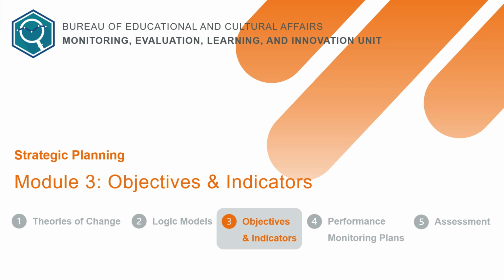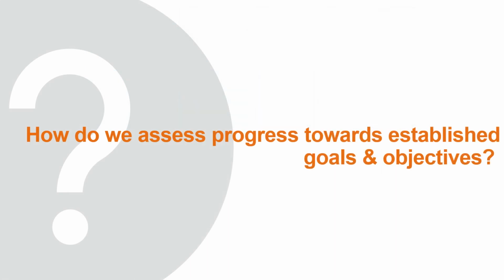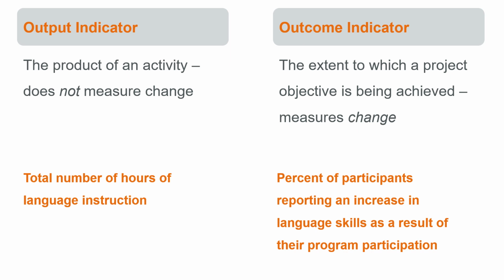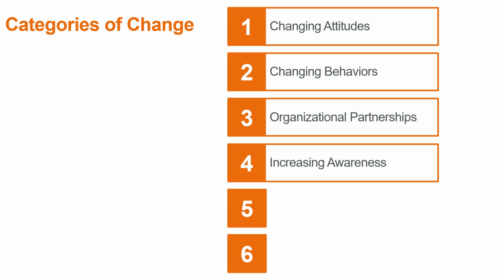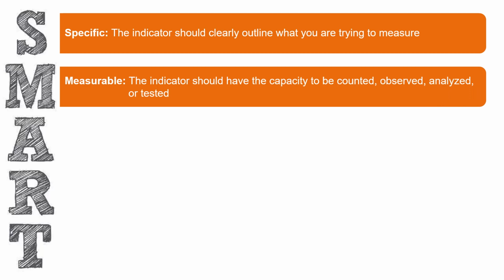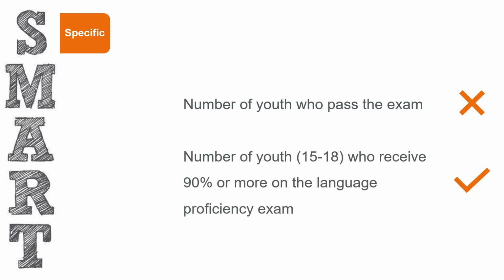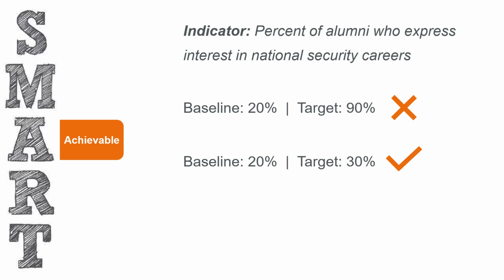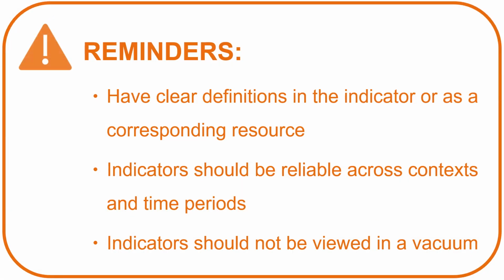Strategic Planning: Objectives & Indicators